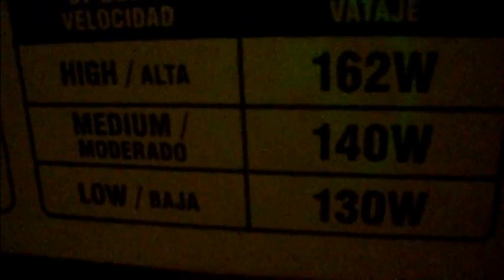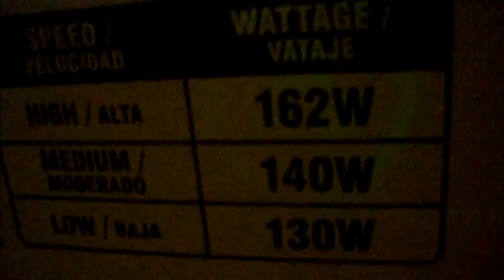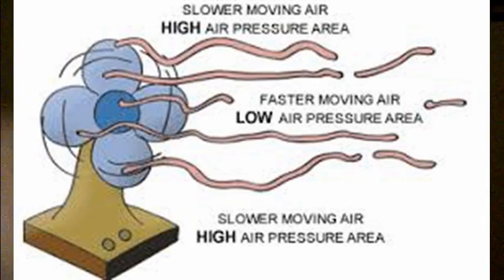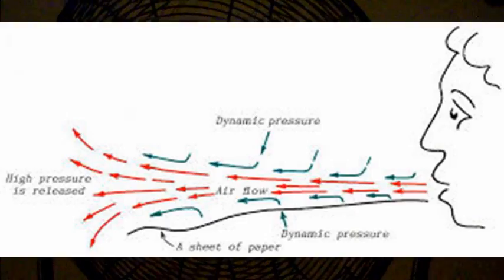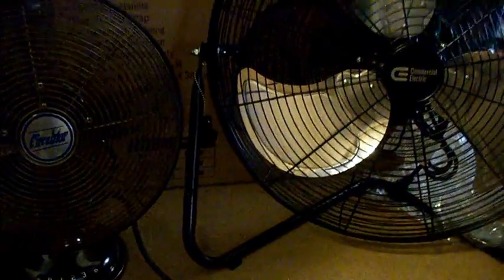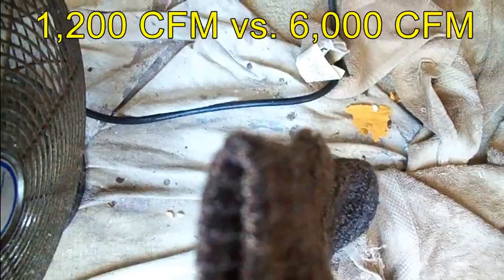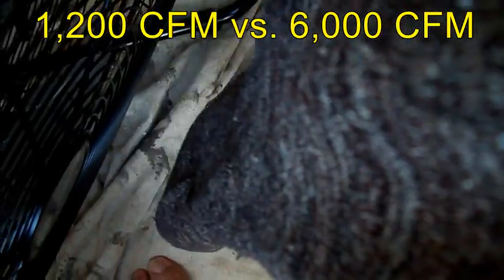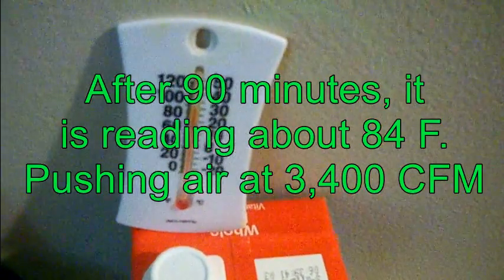Trying to cool my home with fans. I buy a 6,000 CFM fan. (Part 2)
I test a $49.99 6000 CFM Commerical Electric fan's ability to cool my home in the summer night. Temperature outside was 78 F.